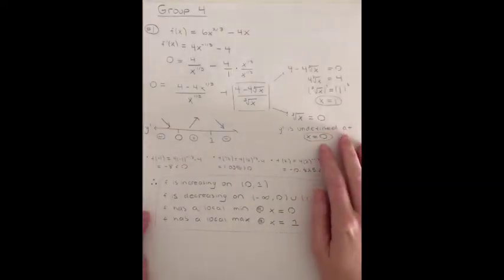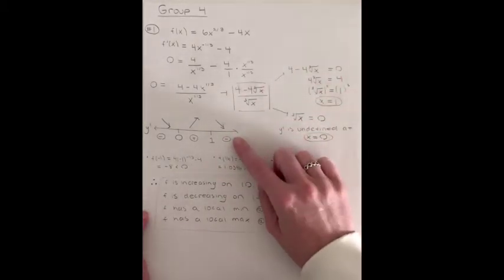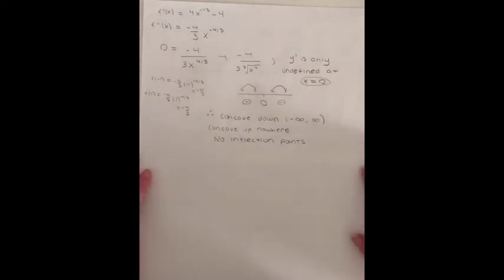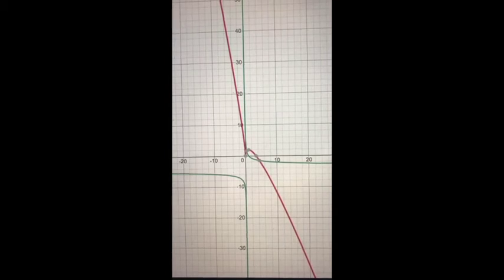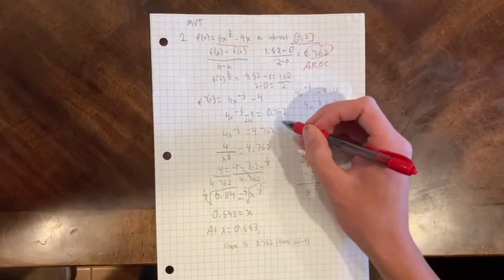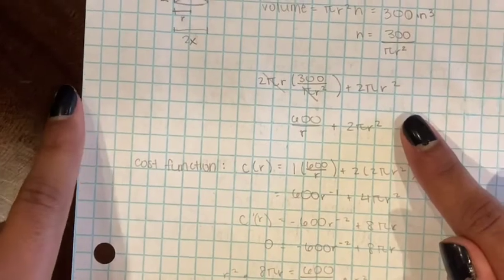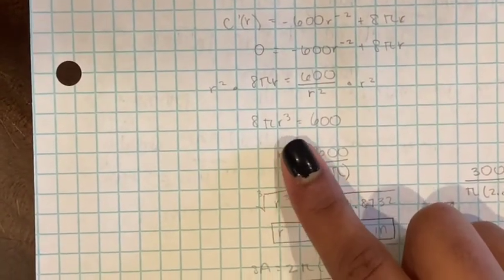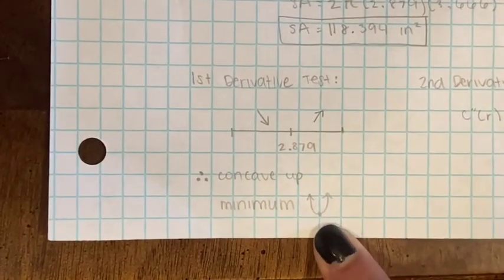Chapter 5 Video Project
By Alexandra Davis, Casey Grady, and Matt Desler. Made for Mr. Trujillo's 8th Period AP Calc BC Class.